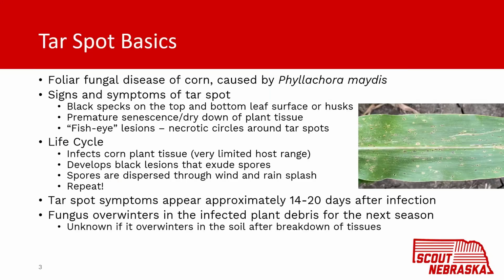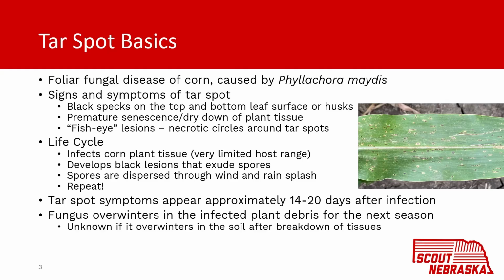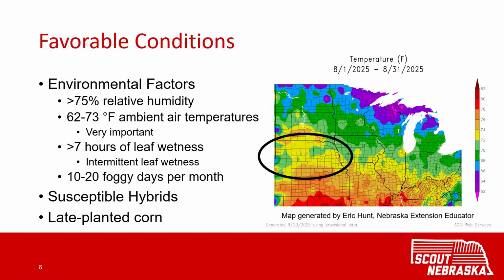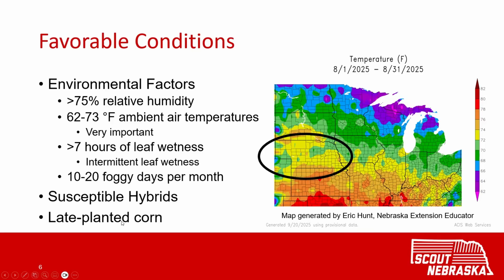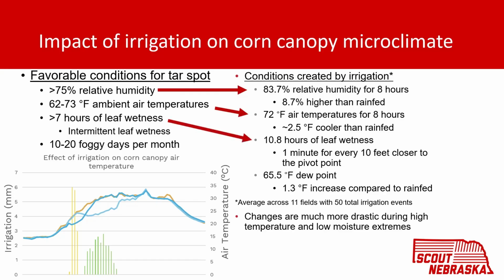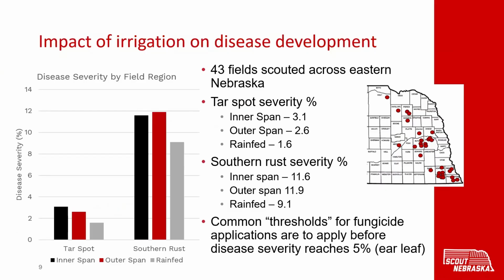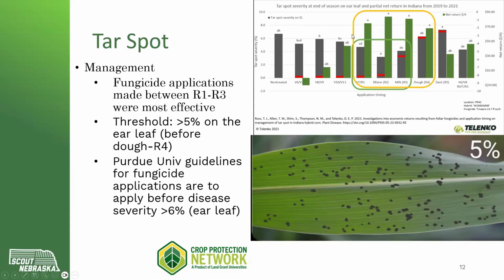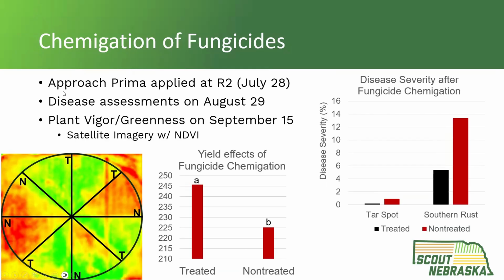Tar Spot - What did we learn from 2025?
Keep up-to-date with Tar Spot during this 2026 season. Talon Mues with ScoutNebraska shares some insight on what has been seen in recent years.